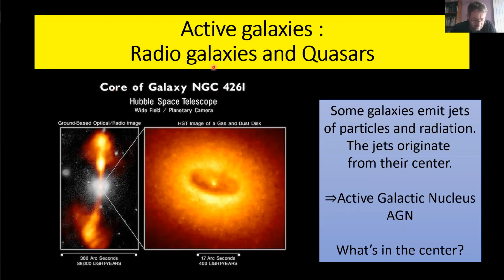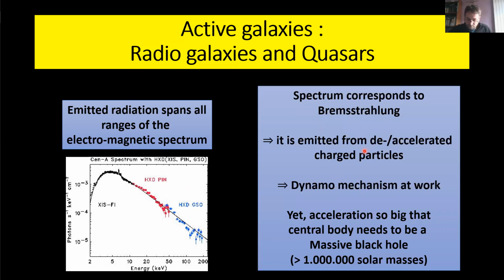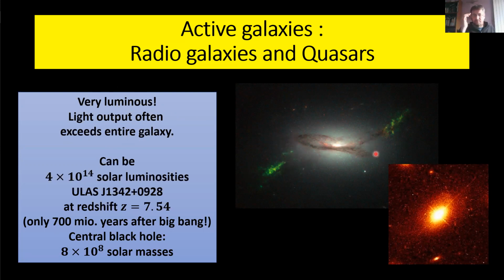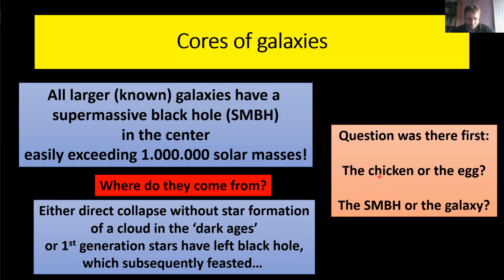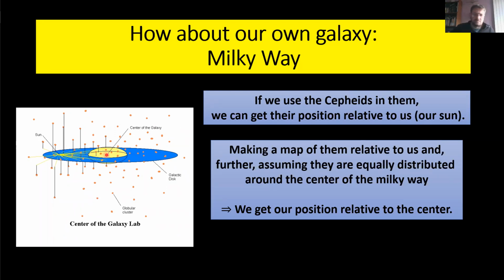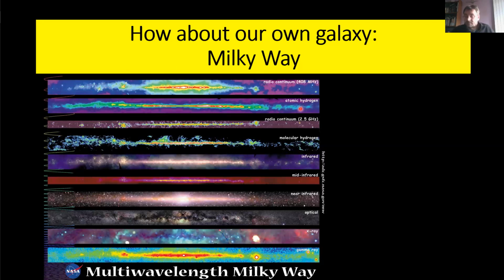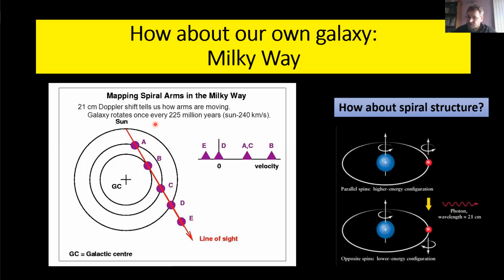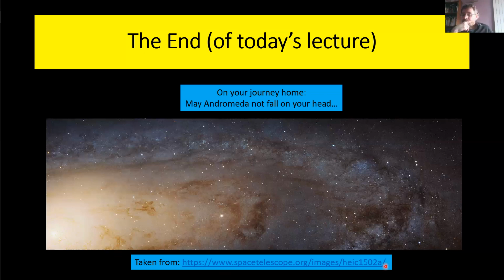IntroAstro Lecture10 Part4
Active Galaxies = QUASARS and BLAZARS, Structure of the milky way